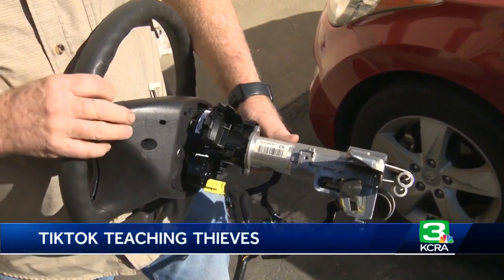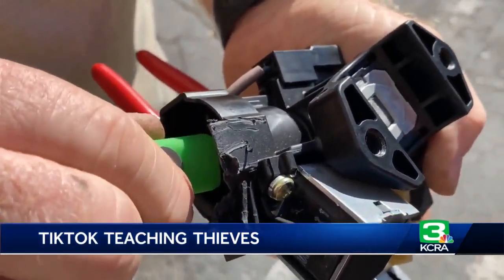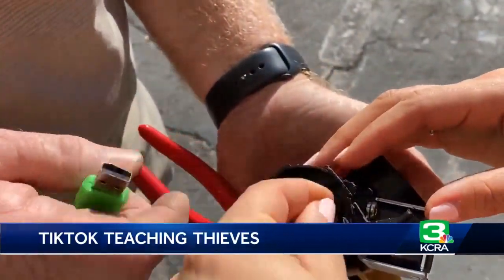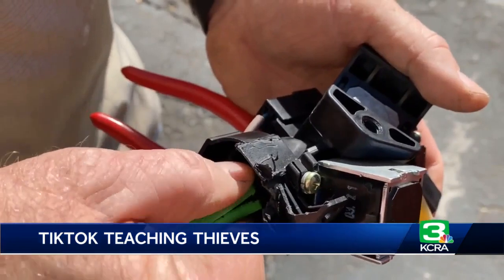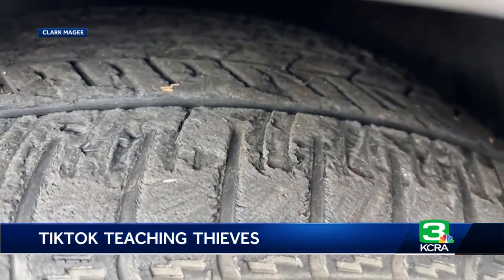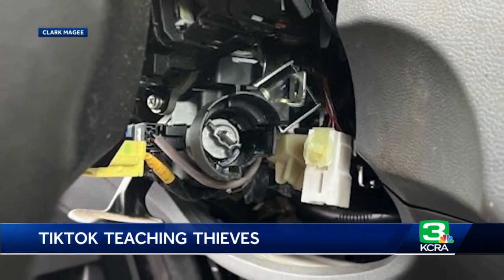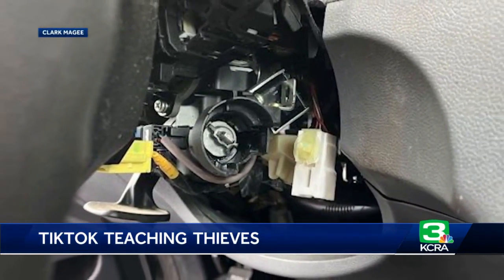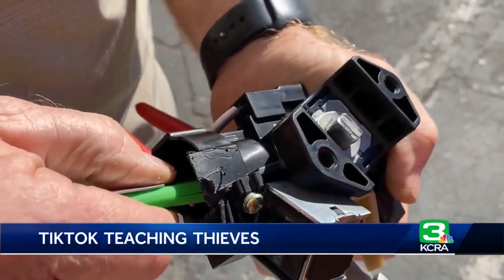TikTok trend teaching teens how to steal certain cars makes way to Sacramento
A new TikTok trend is teaching young people how to easily steal certain cars — no hot-wiring required. If you own or rent a Kia or Hyundai vehicle with a steel key and a turn-to-start ignition system, your car may be more vulnerable. In the challenge, thieves break plastic parts surrounding the ignition and use a flash drive or USB cord as a key. The hashtag KiaBoys has more than 26.6 million views on TikTok as of Wednesday night. Clark Magee, the owner of 16th Street Auto Body in Sacramento, said he's repaired between eight to 10 cars in the past two months whose drivers have fallen victim to the trend.